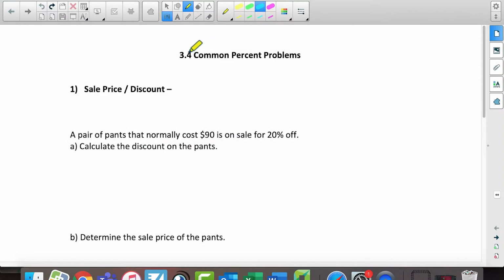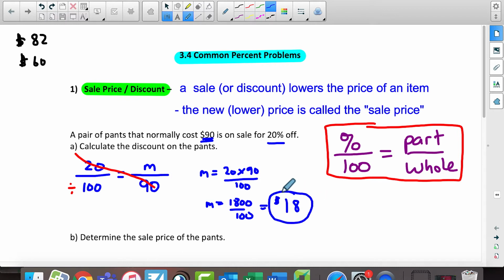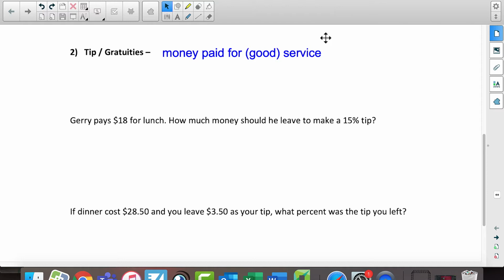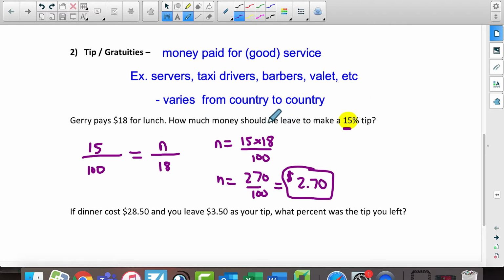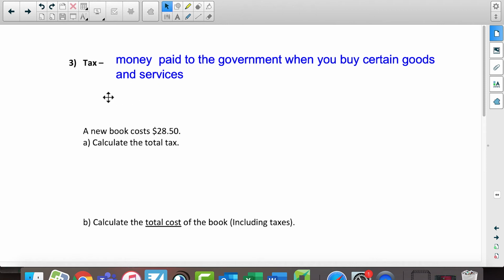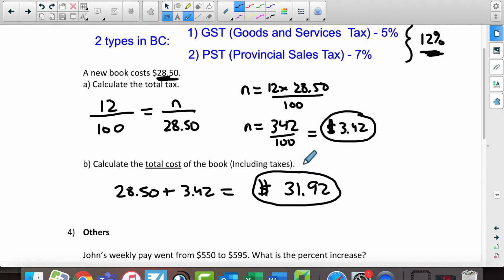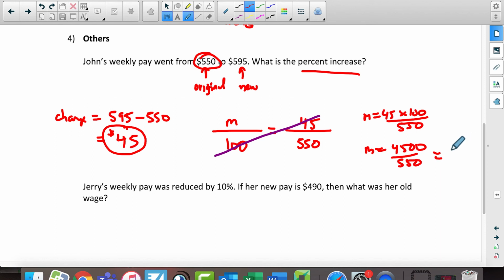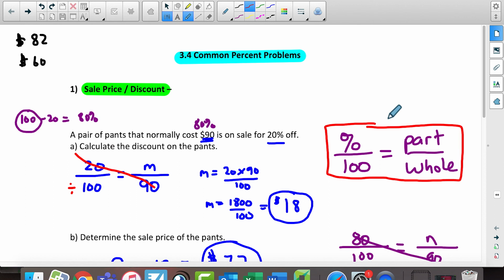3.4 Common Percent Problems